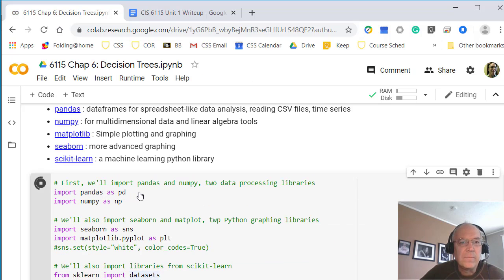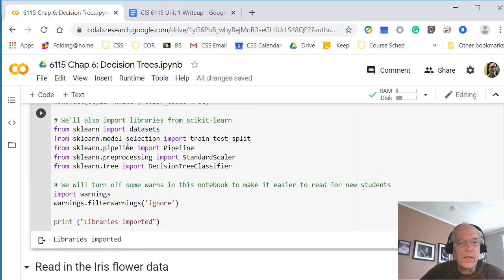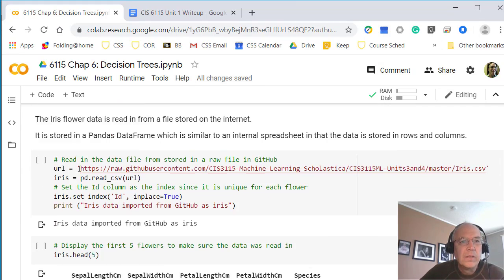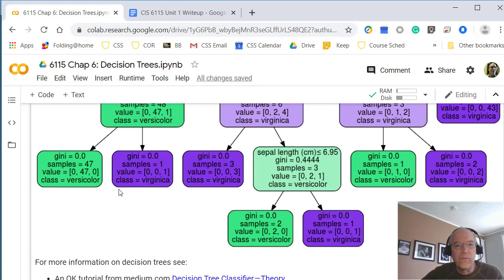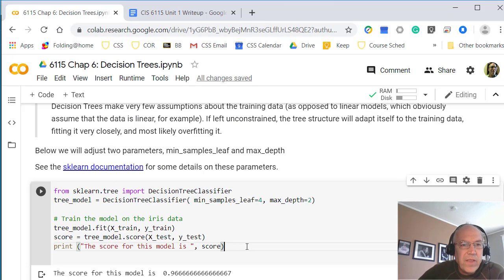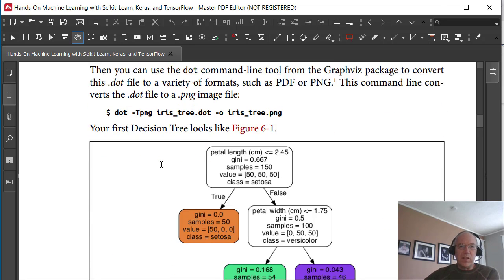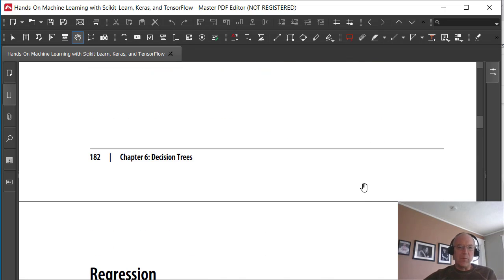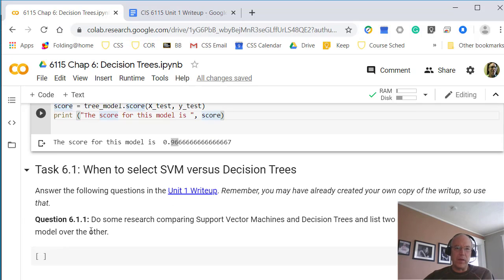CIS 6115 Chap 6 Decision Trees